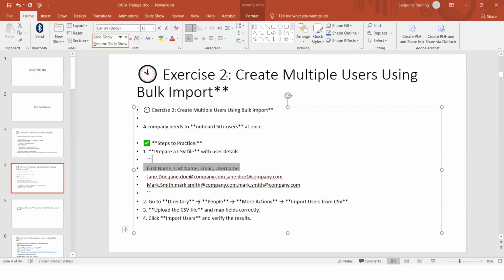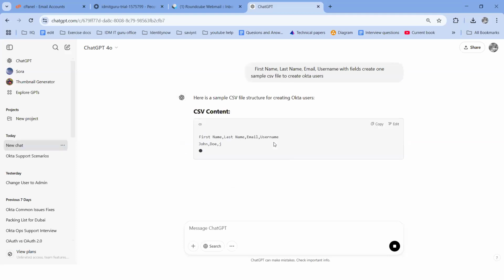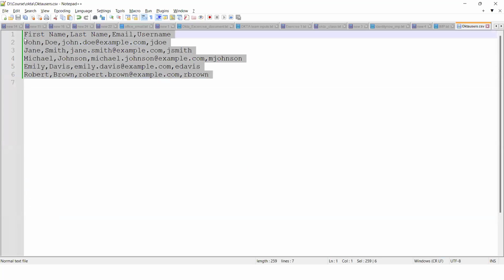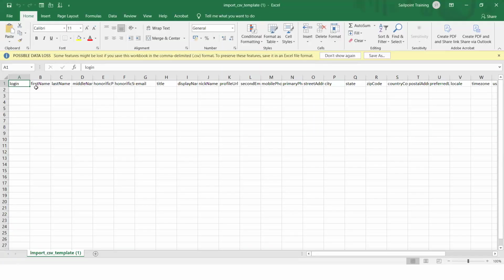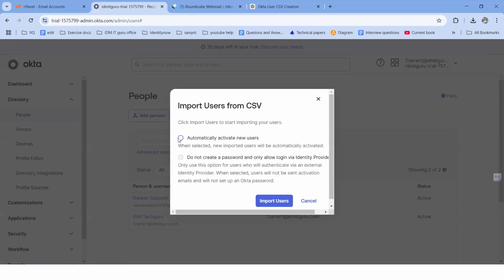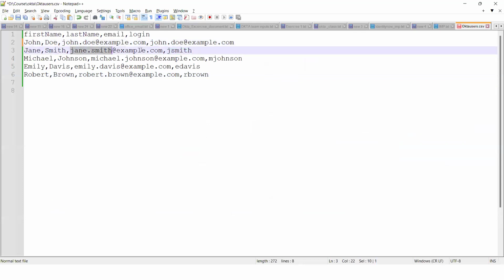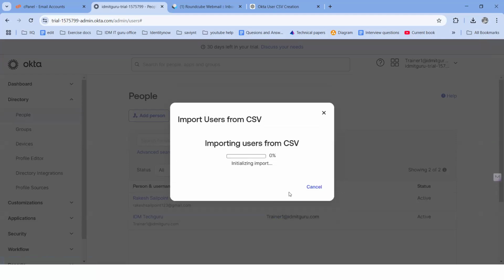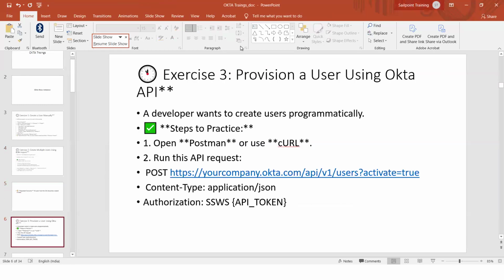02: Learn how to create multiple users in Okta with this step-by-step tutorial!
📌 Learn how to create multiple users in Okta at once with this step-by-step tutorial!

In this video, I walk you through the Bulk User Creation Process in Okta, including:
✅ Preparing a CSV file for bulk import
✅ Navigating the Okta Admin Console
✅ Uploading users in bulk using CSV import
✅ Assigning groups and roles efficiently

This guide is perfect for IT administrators, identity management professionals, and organizations looking to streamline their user provisioning process in Okta.